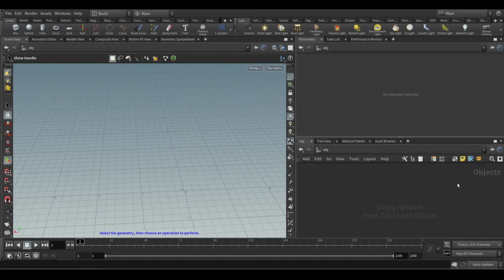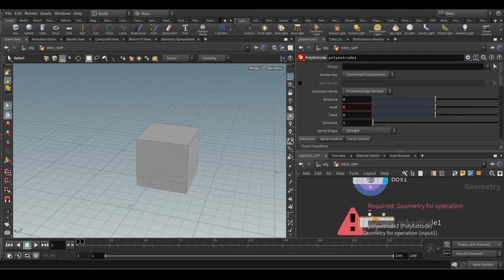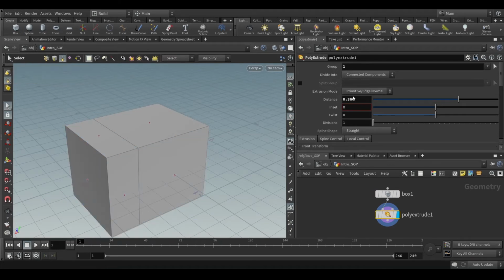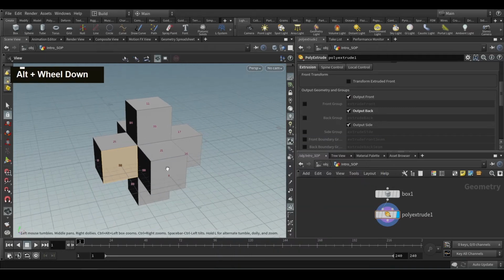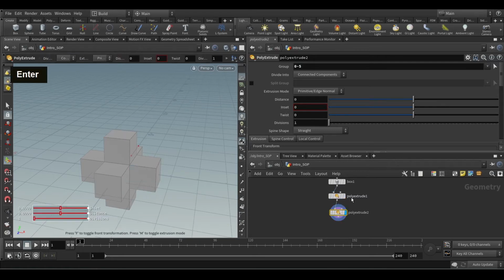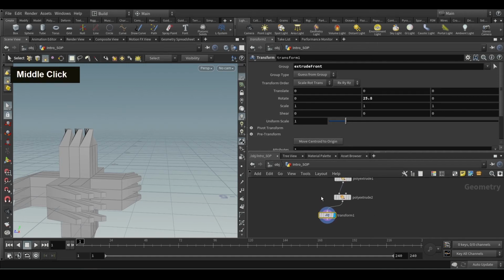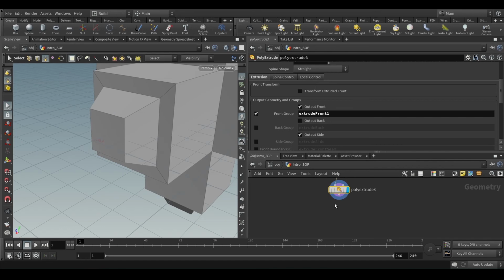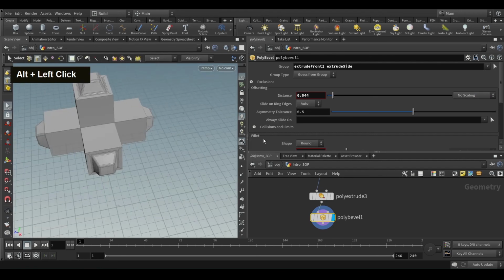Zero to One: Intro to SOP – PolyExtrude & Bevel | Houdini Tutorial (M107)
🧱 In this lesson, we officially begin working inside the SOP (Surface Operator) level of Houdini.
You'll learn how to use PolyExtrude and PolyBevel, understand how groups are automatically created, and use them procedurally for layered modeling — all non-destructively.

Topics covered:
-SOP context basics
-Working with PolyExtrude
-Output groups (front, side, back)
-Reusing groups for advanced modeling
-Intro to PolyBevel and edge rounding

🎯 No prior knowledge of 3D software? No problem!

00:00 Welcome to SOP Level – What It Means
02:17 Creating a New Geo Node & Box Primitive
03:36 Intro to PolyExtrude Node (Top vs Bottom Inputs)
05:02 Connected vs Individual Face Extrusion
06:00 Manual Polygon Selection Using Group Field
07:40 Output Groups (Front, Side, Back) Explained
09:50 Why "Back Group" Adds Hidden Polygons
12:00 Using Output Groups for Selective Control
13:30 Reusing Groups for Procedural Extrusions
16:00 Switching to High-Res PolyMesh for Reuse
17:50 Assigning Group Names for Multi-Step Modeling
19:20 Non-Destructive Benefits – Swapping the Input
20:48 Intro to PolyBevel Node
22:00 Beveling Only the Front Group Edges
23:00 Adding Divisions to Round Bevels
24:20 Applying Bevels to Side Group as Well
25:00 Final Recap – Why Groups Are So Powerful

If you wants to connect me, then Instagram is the Easiest way. But since I receive a lot of promotion and spam messages, i might ignore Human's message. so start conversation with "Human Here" or something, so that i know you are not a BOT.